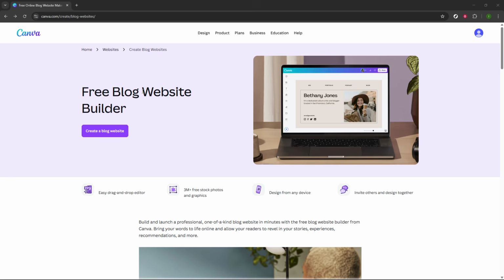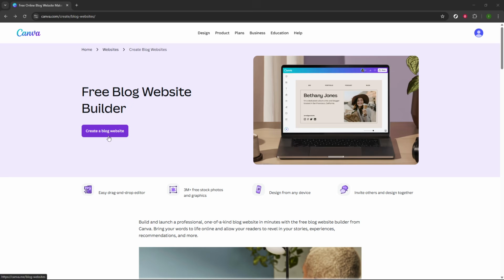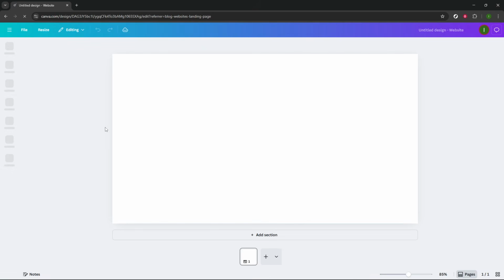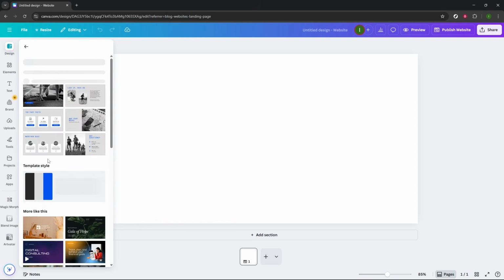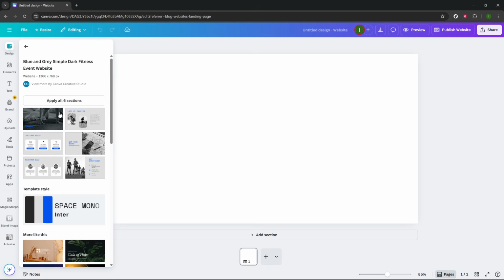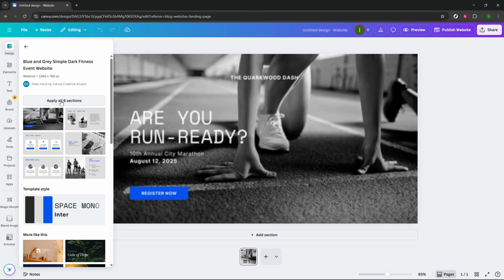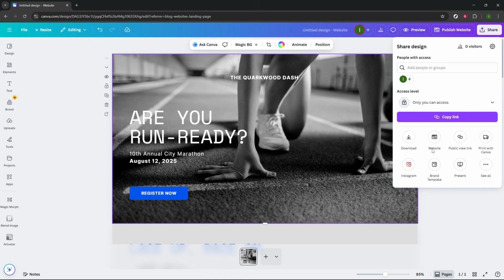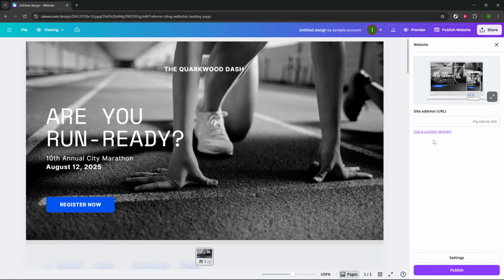How To Create A Blog In Canva Website (Full Guide)